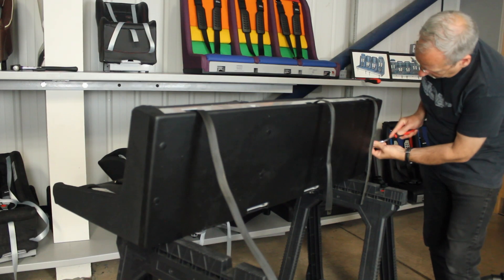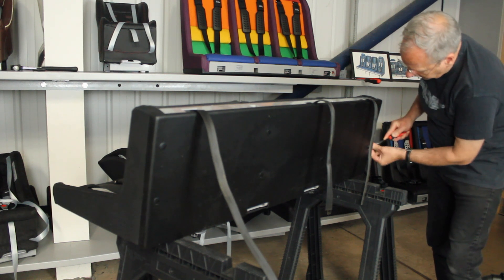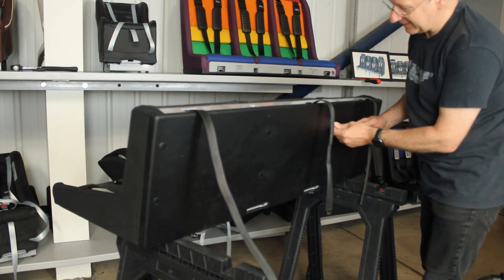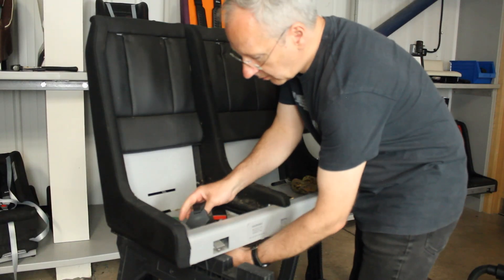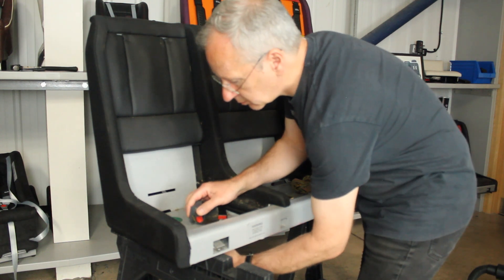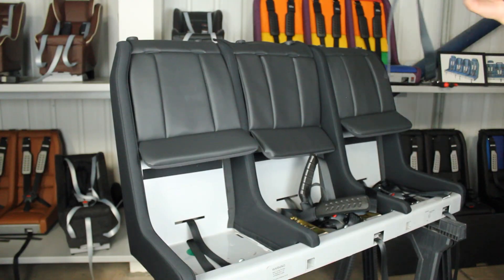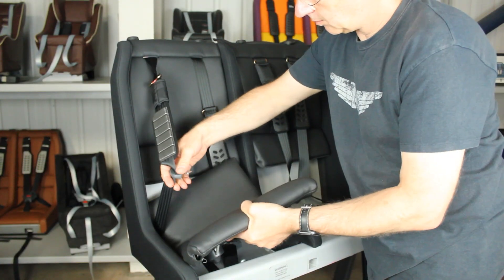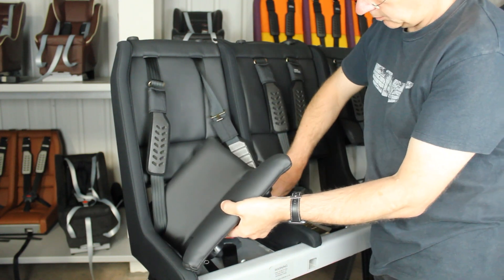How To Replace The Multimac Crotch Strap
Tutorial video on how the multimac crotch strap and buckle can be replaced at home.